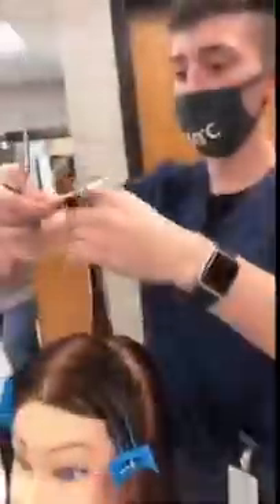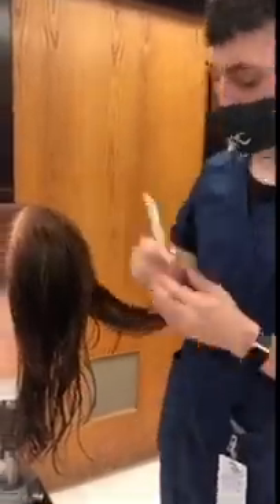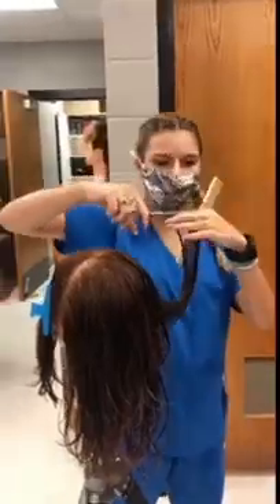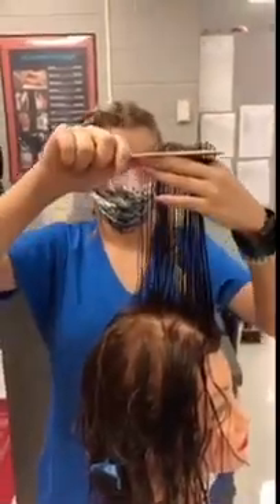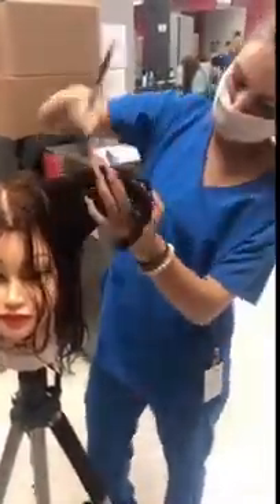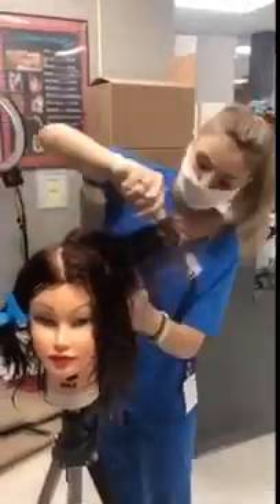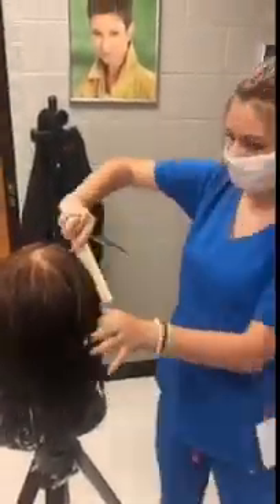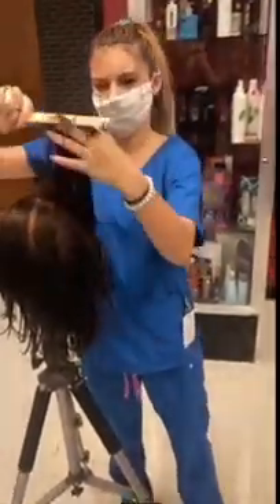Maci and Timothy